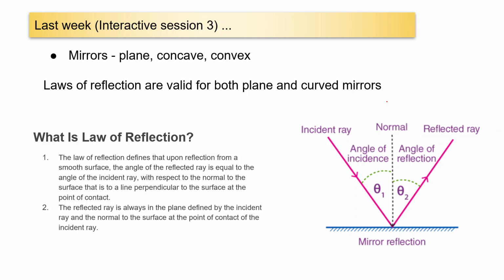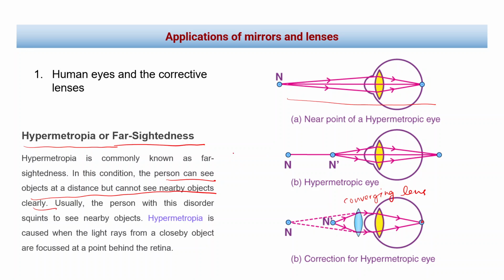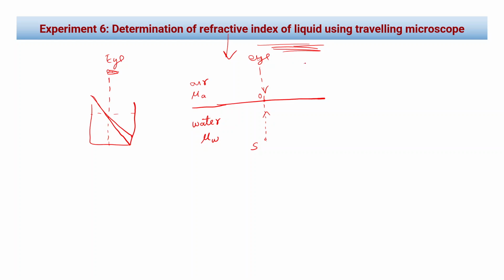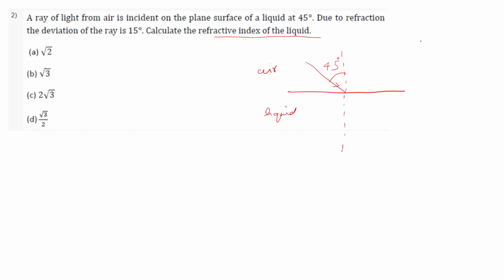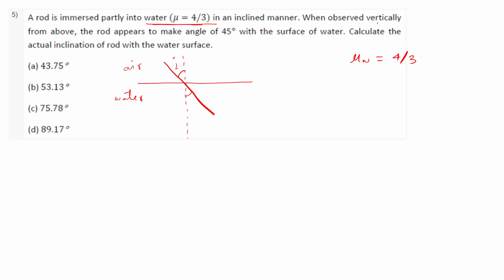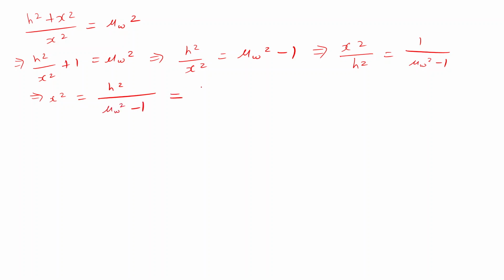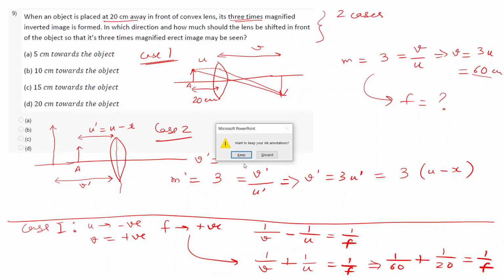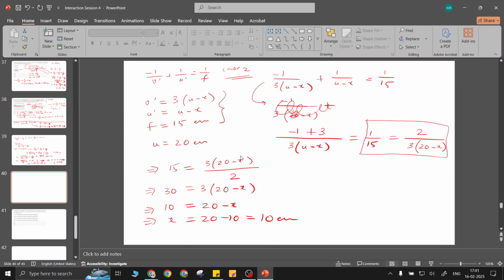Session 4 (Exp. Phy - II)